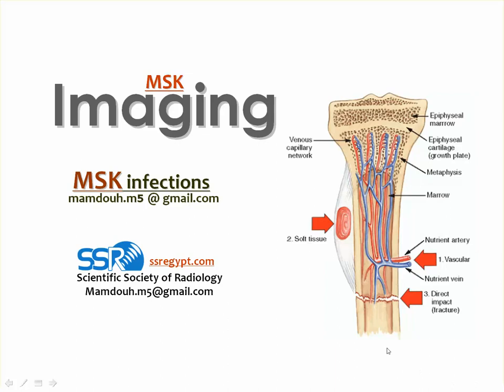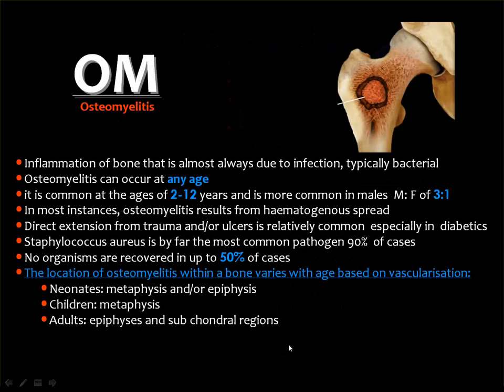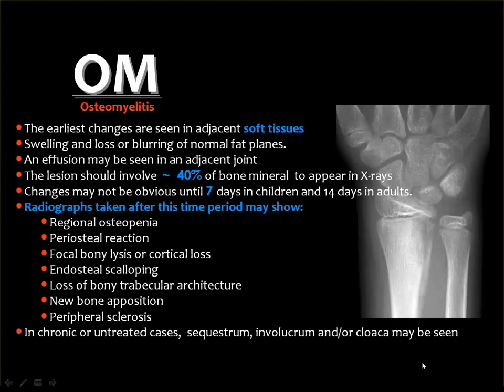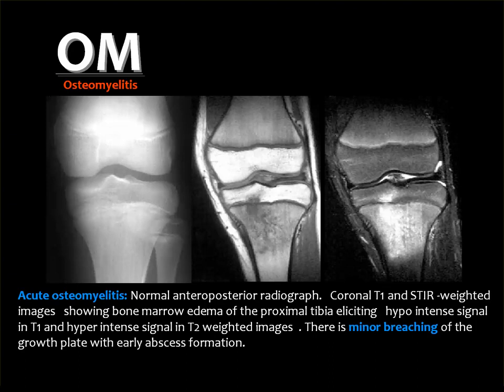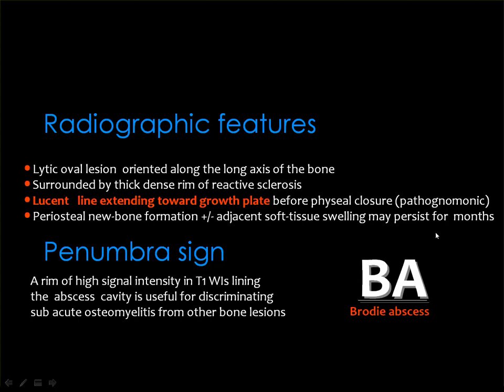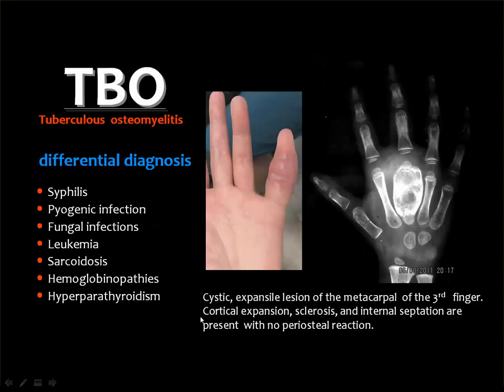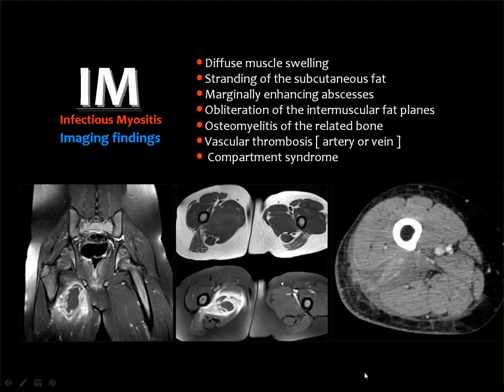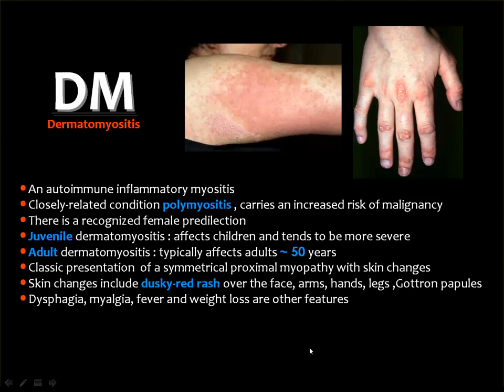20- Imaging of Musculoskeletal infection (DRE) Prof. Mamdouh Mahfouz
Imaging of Musculoskeletal infection

by Prof. Mamdouh Mahfouz